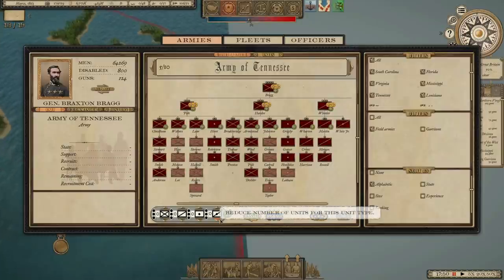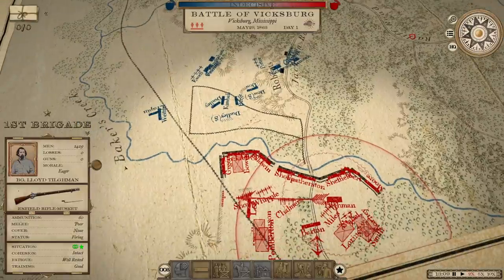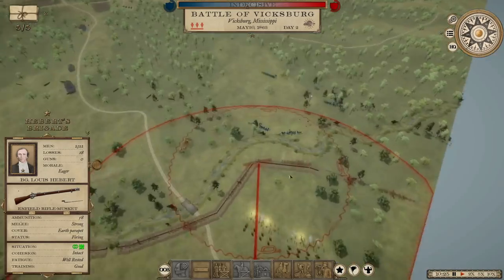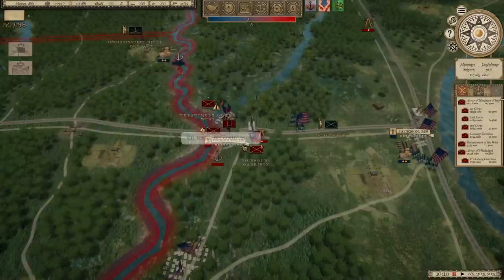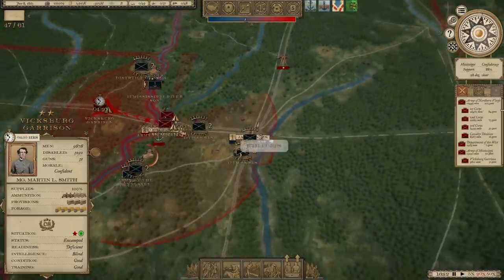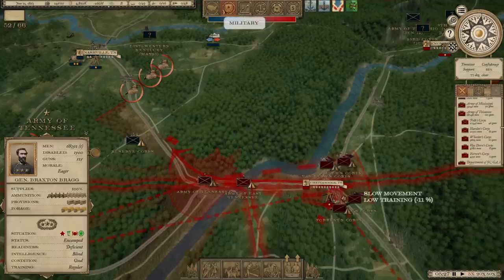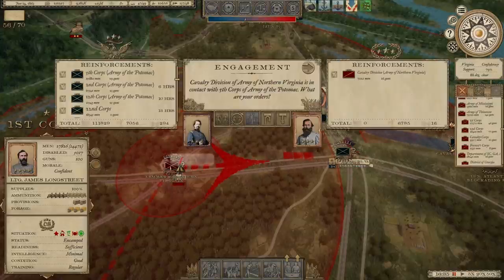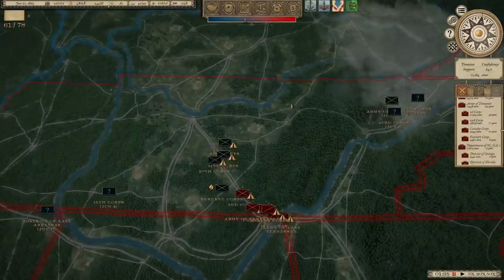Our Last Backward Step - Grand Tactician: the Civil War - CSA 1863 #3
Supreme Allied Commanders: Andrew Sweets, Insane

Major Generals: Asmeroe, Chara, Cody Anglin, Curtis, Erick Jull, Glenn Cutting, Glorfindel of Gondolin, Griffor, Jeff, Mirian112, Wilbrod Smith

Colonels:  Allen Hand, Carson Horn, David Waite, Massimo, MiZero, Scotty King, Woodpig

Lieutenant Colonels: Kevin Pratt, Jason Haman, Christopher Carter

Majors: Bert Boyce, Big Snake, Bigton90, DKman, Graham Brown, Gustav Kuriga, Matthew Wharton, The Dissi, Tyler Zelenski